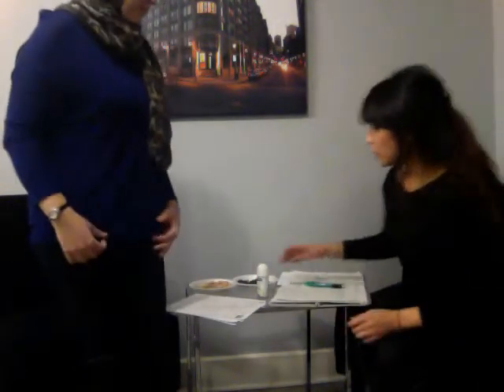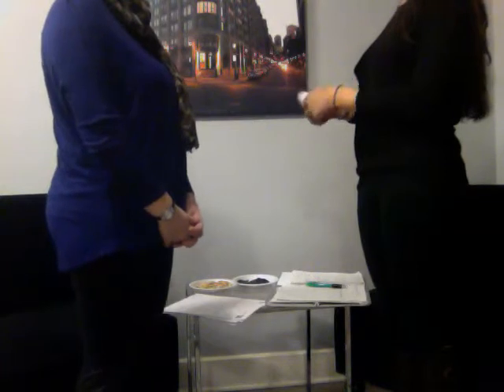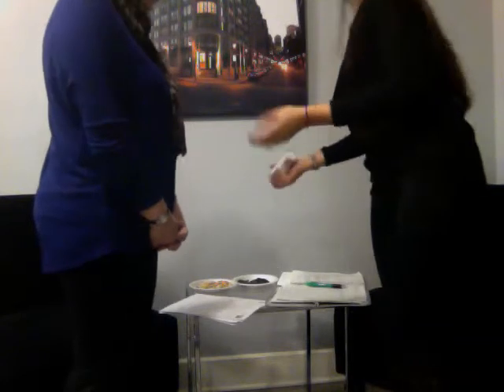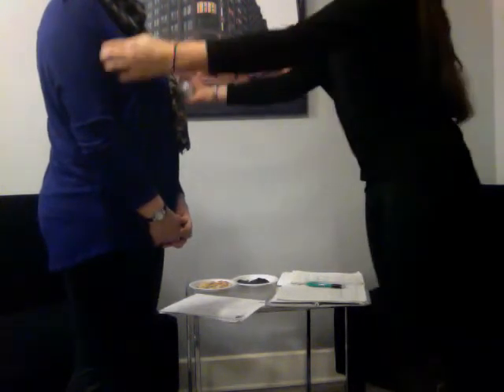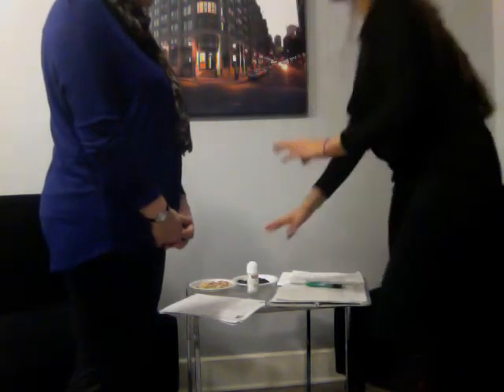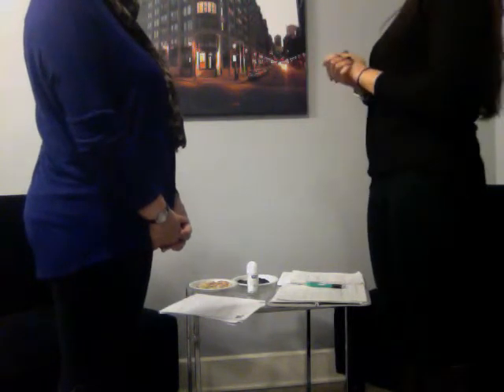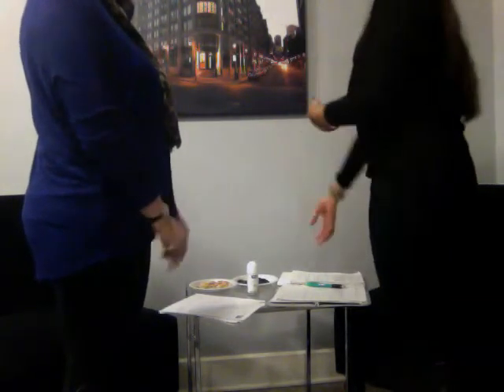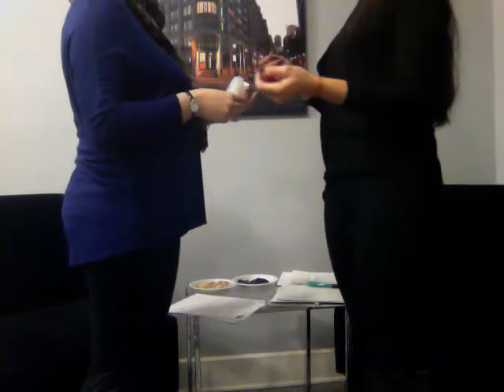Put on deodorant.mov